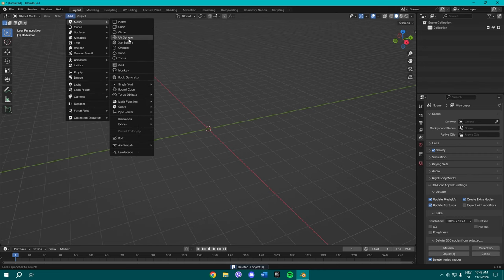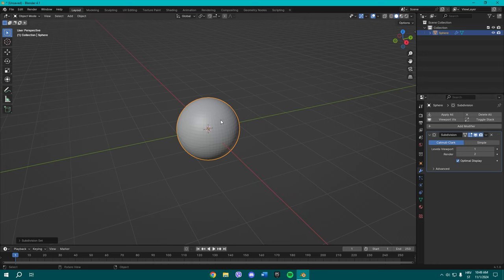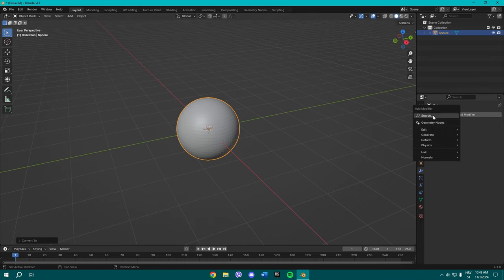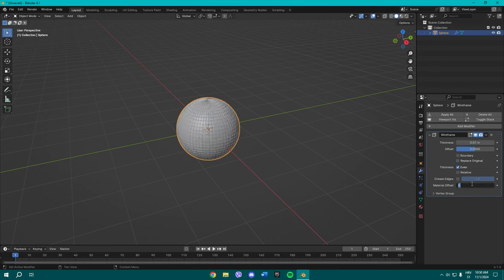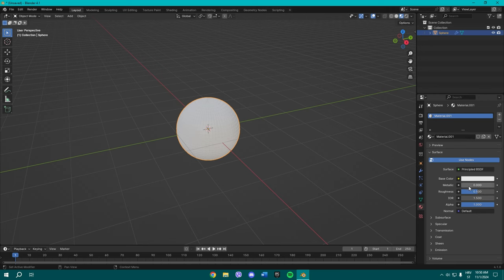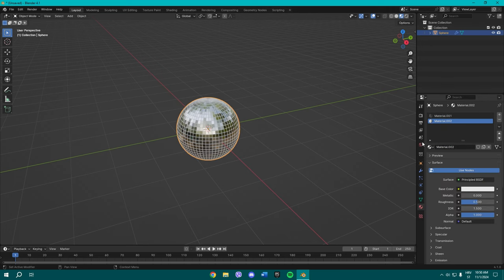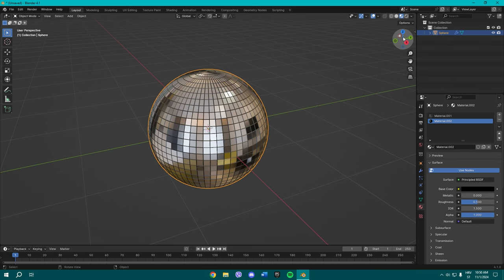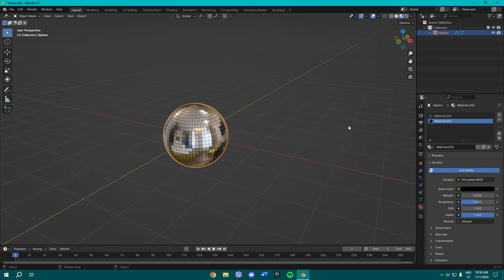BLENDER SIMPLIFIED - How To Make a Disco Ball in Blender 4.2 - (Tutorial)